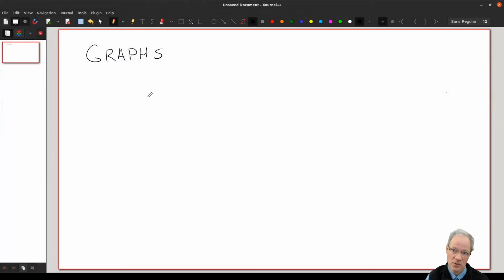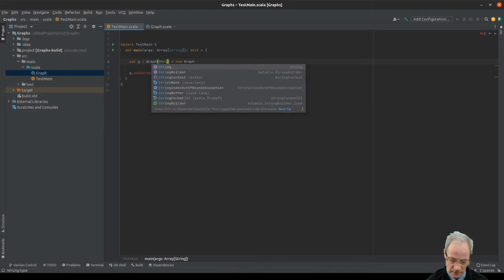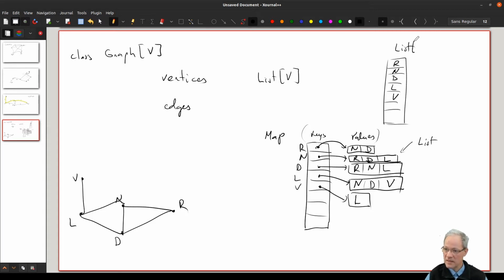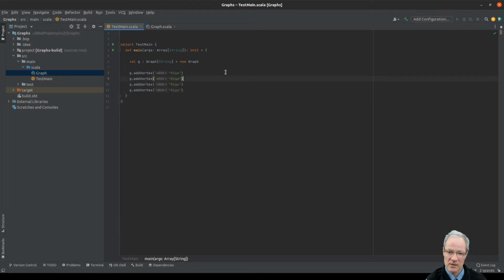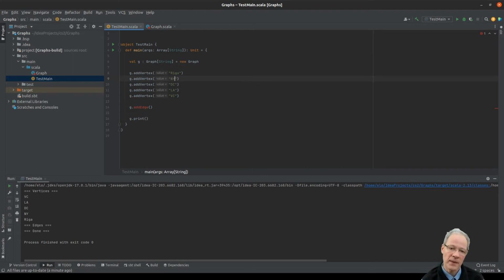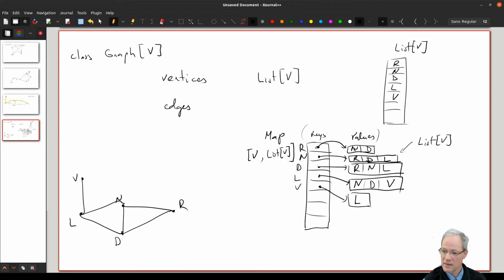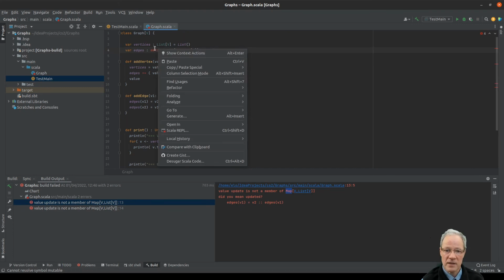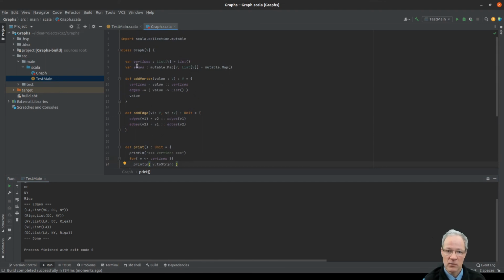CS2 Lecture. Graphs. Introduction and implementation in Scala.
Live coding, implementation of Graph class in Scala.

This lecture is followed by more about implementation of BFS, pathfinding using BFS, and Dijkstra's algorithm.

This video is part of Miniseries
about Graphs and their implementation in Scala

The miniseries provide a conceptual introduction to the data structures, algorithms, and implementation.
The implementation is done in Scala programming language. However, this is not meant to be the most efficient implementation, but rather a walkthrough in live coding fashion for beginner programmers in Scala.